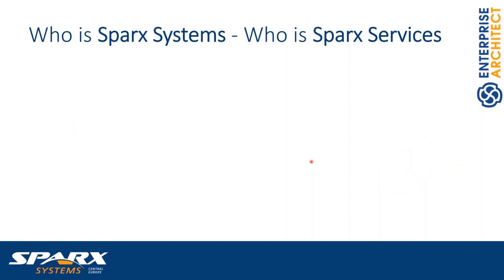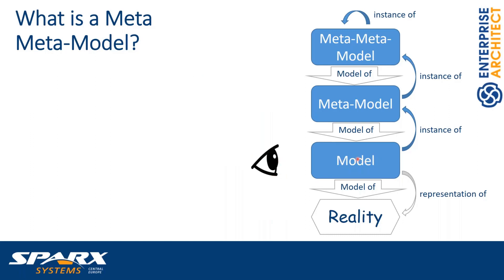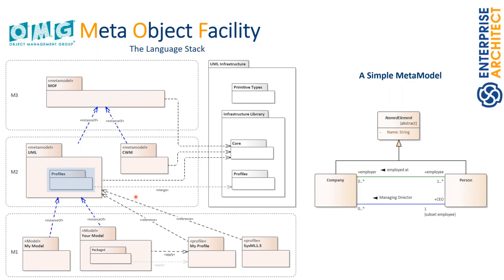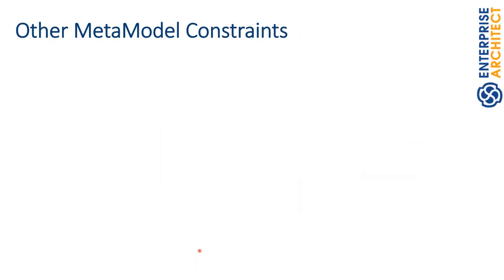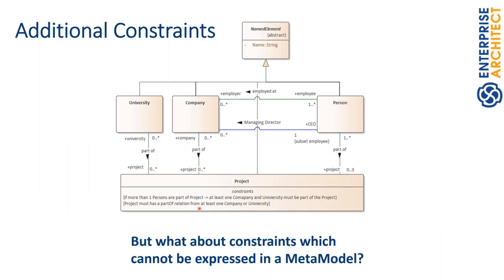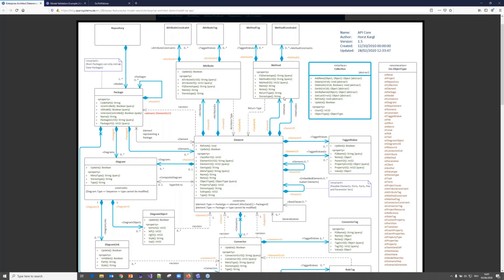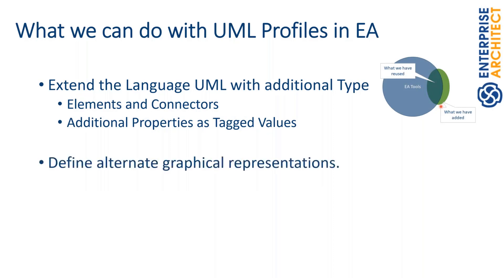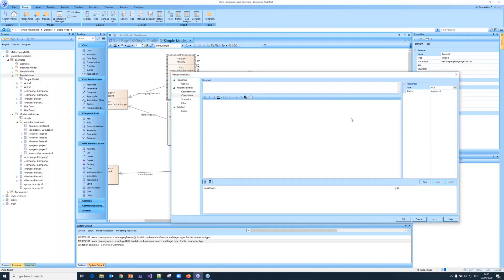Meta Modeling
How to success with your modeling approach. This workshop will talk about Metamodel Constraints in EA and how they can be solved with extensions of available features.